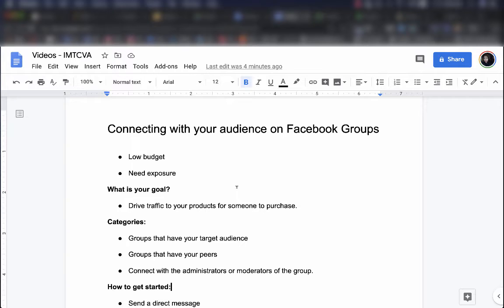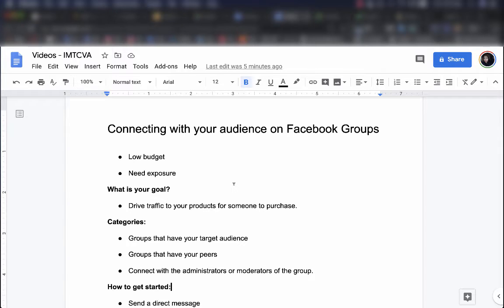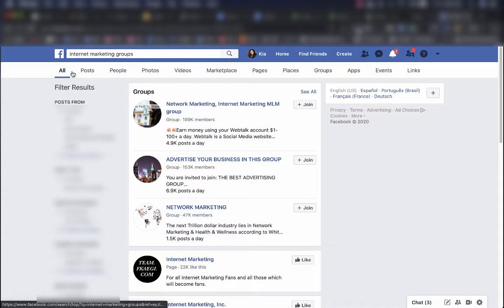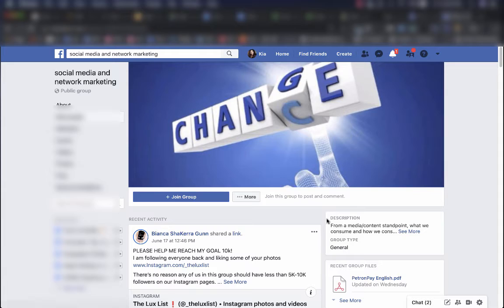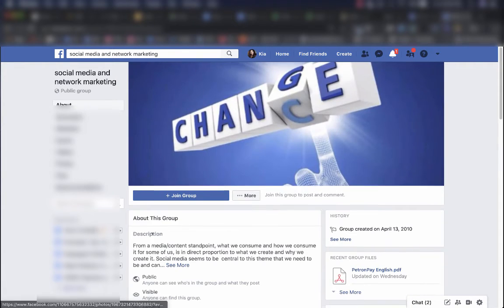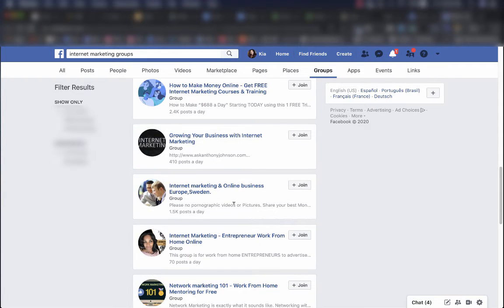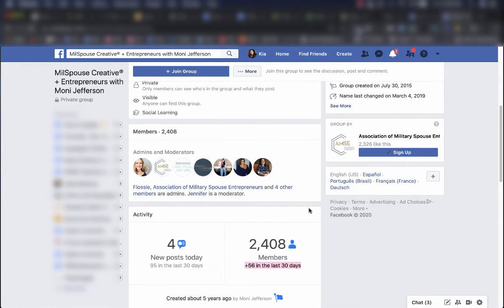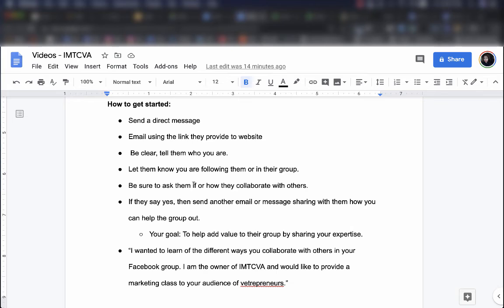Internet Marketing Training Center of Virginia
Website Slug - Example Class From Internet Marketing Training Center of Virginia. How to use a website slug.

The Internet Marketing Training Center certificate courses are designed to prepare students for jobs in the e-commerce industry and also to build their own profitable online business should they choose to do so. Online students will be able to work at their own pace. Dedicated online students can complete their training in as little as 6 months. Distance education students will enjoy the state-of-the-art combination of course assignments, interaction with both students and teachers via blog, email, telephone, wikis, discussion forums, text messaging, teleclasses and various audio/visual mediums.

MEET THE PAST
Our founder, Tom Antion, has been selling on the commercial Internet since its beginning, circa 1994. Since then, Tom has made himself an Internet multi-millionaire and helped hundreds of small business owners and entrepreneurs earn full and part time incomes on the Internet. Many have taken what they have learned from Tom and used it on a consulting basis to help other businesses thrive on the web. Many have bolstered their positions in their jobs by bringing great value and return on investment to the companies for which they work.

Tom has personally trained over 900 consulting clients and is asked frequently to speak on the topic of Internet marketing at conferences around the world. This school is an effort to make Tom’s training available to a much wider audience and at a much more affordable investment.

Tom is a practical straight shooter type of person and that is reflected in the school he created. He will only allow solid, practical and immediately usable techniques as part of the curriculum of the school. You will see that the first day you start class.

CALL ONE OF OUR ADMISSIONS REPRESENTATIVES TODAY TO SEE IF AN INTERNET MARKETING CAREER OR BUSINESS IS RIGHT FOR YOU.